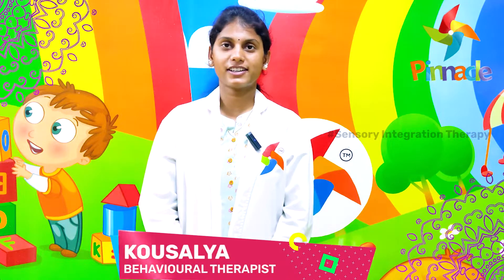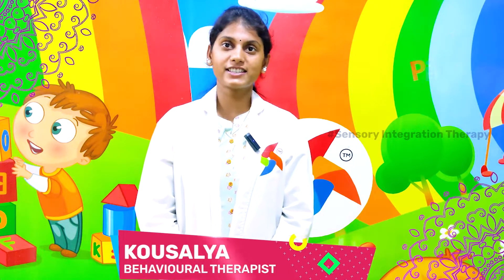Sensory Integration Therapy | Pinnacle Blooms Network - #1 Autism Therapy Centres Network